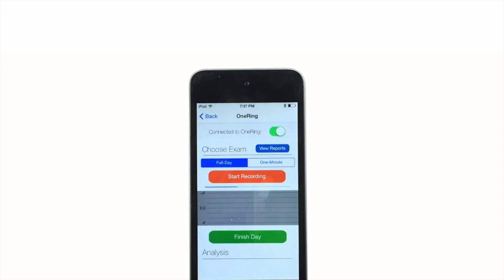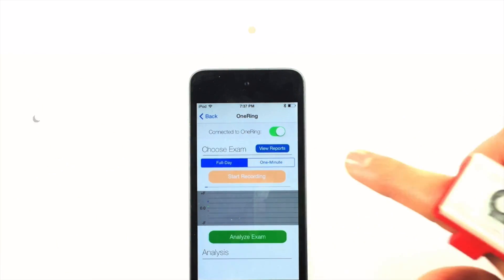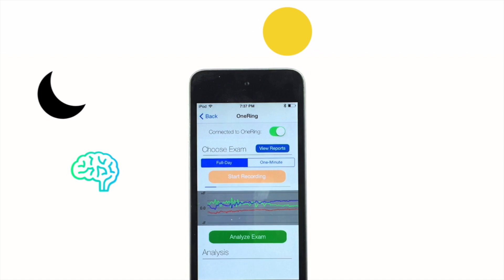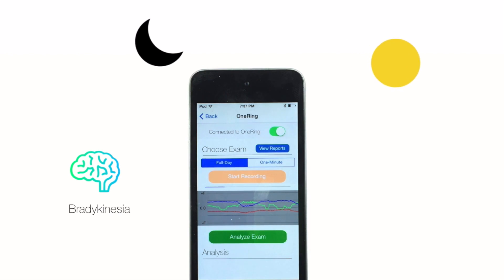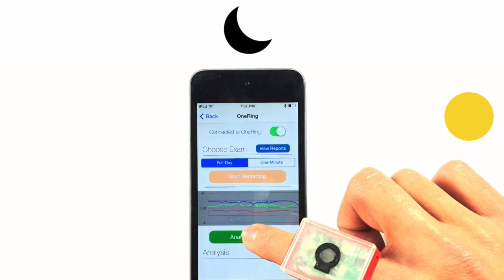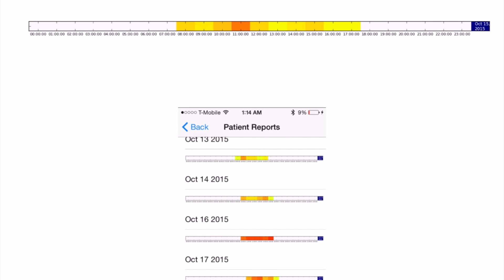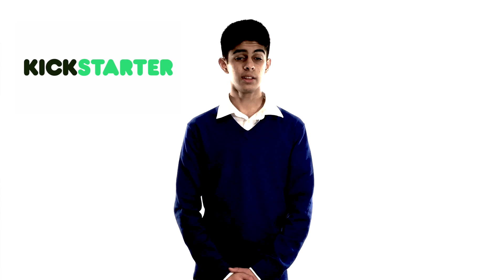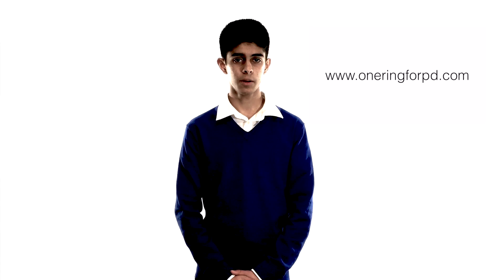OneRing - Artificial Intelligence for Parkinson's Disease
OneRing is a novel tool for monitoring Parkinson's disease. It's intelligent machine learning technology models various Parkinson's movement patterns including dyskinesia, bradykinesia, and tremor in order to generate smart patient reports on a daily basis.

OneRing's powerful PD severity classification engine creates time-stamped analytics allowing physicians to better prescribe medications. Our cutting edge technology is downloaded on each of our beautifully designed rings and therefore is capable of conducting automated diagnostics at anytime and anywhere all around the world.